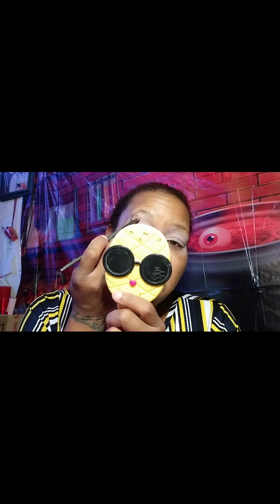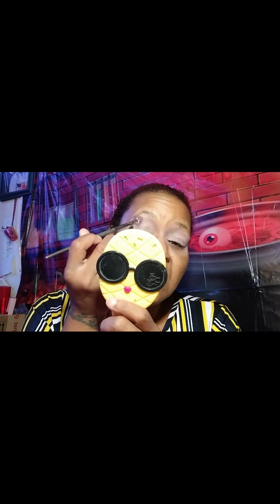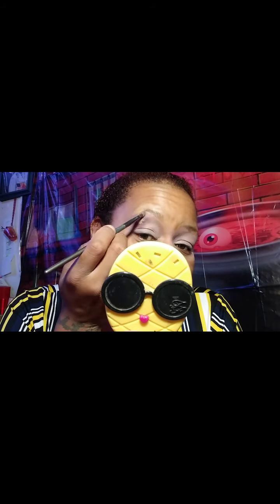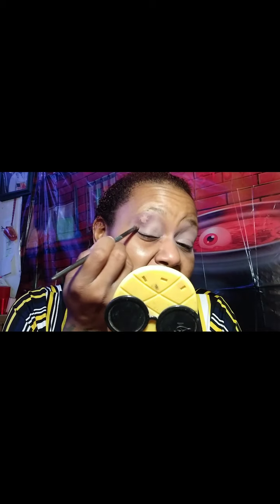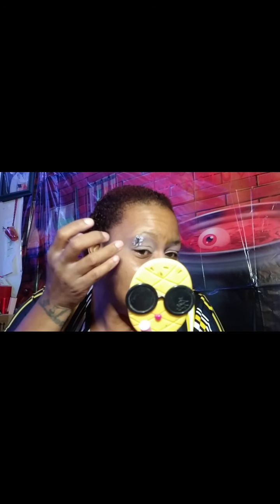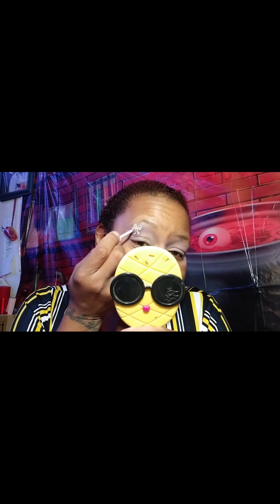🖤13 Days of Halloween 🕷office approved look🖤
Hello my buzy🤗🐝🤗

Lashy box